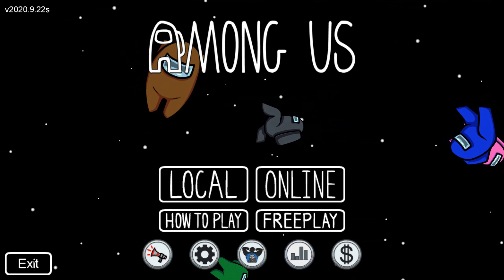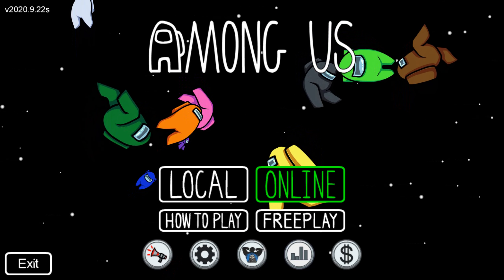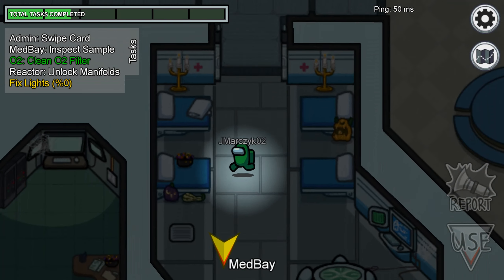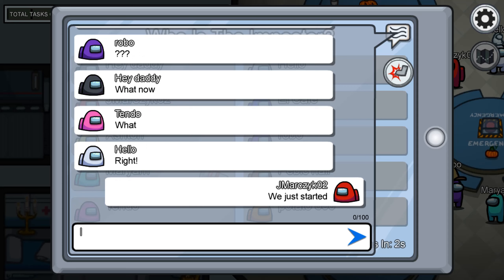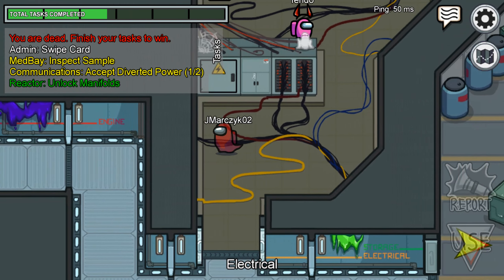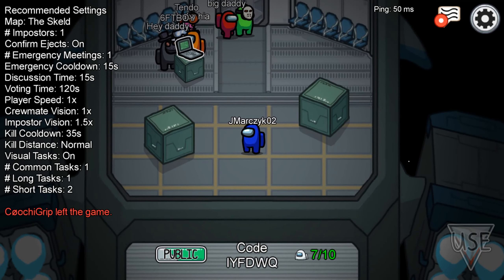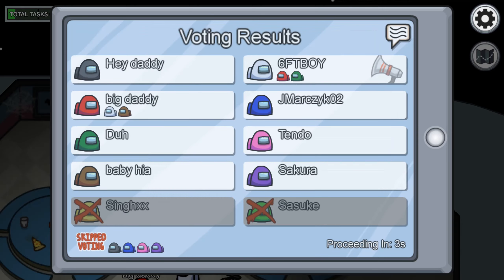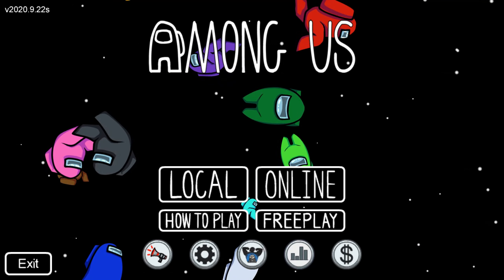This game is GOOD!! | Among Us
It's time that I play Among Us, this game is cool!